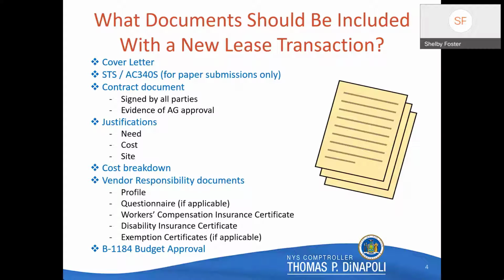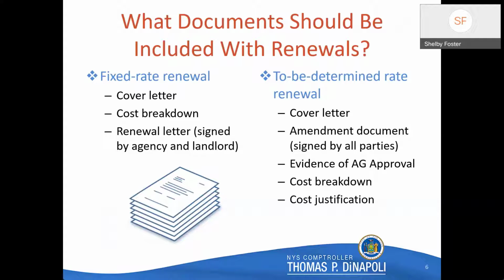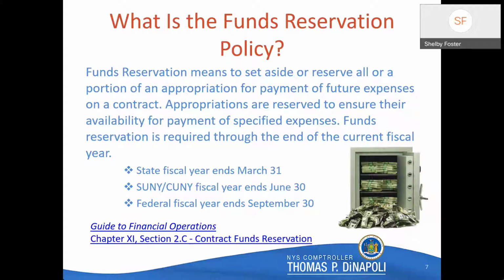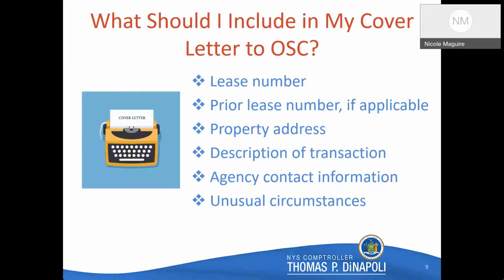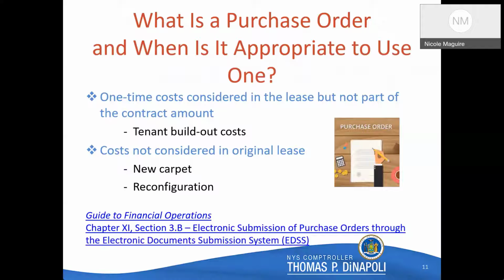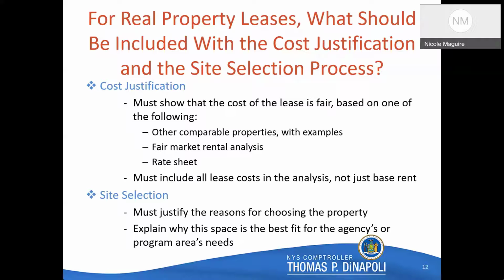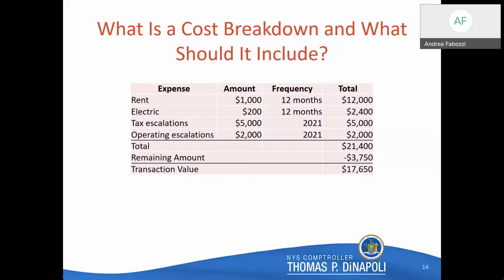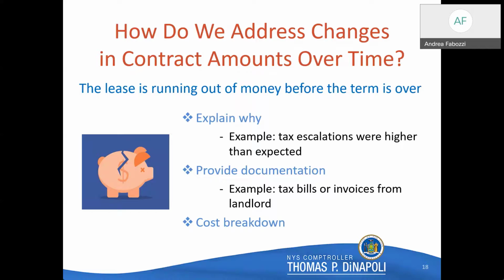Lease Q&A – Best Practices for Lease Contract Submissions